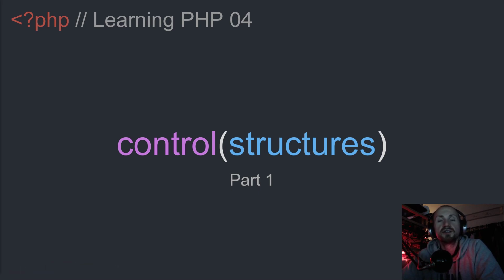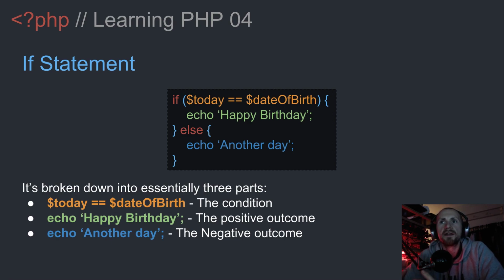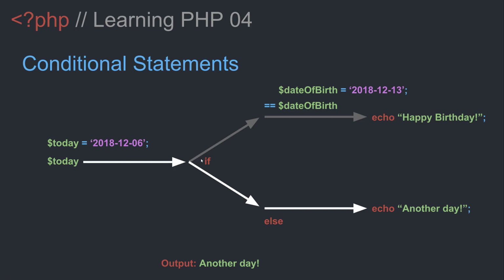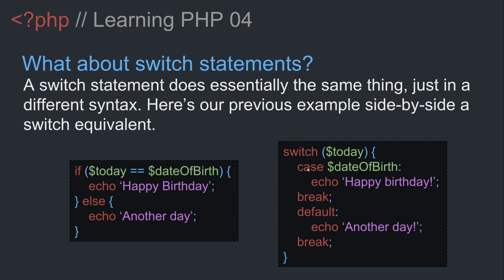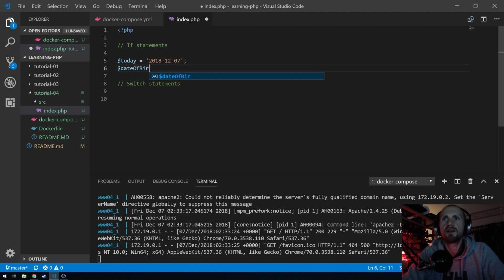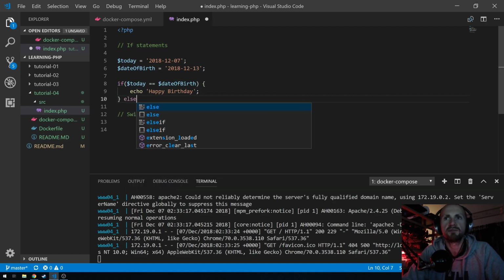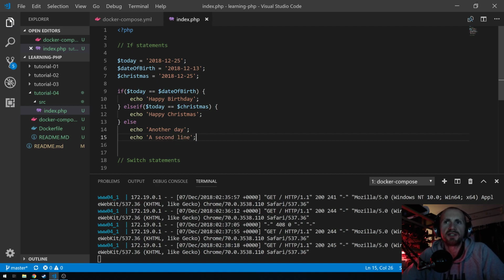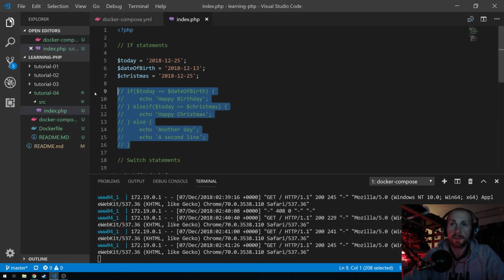Learning PHP : Tutorial 4 Conditional Statements